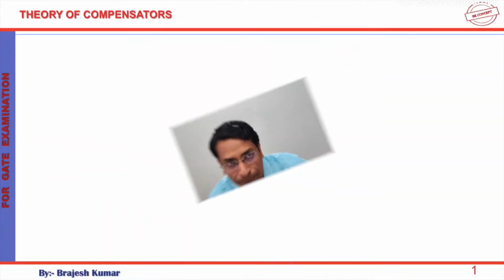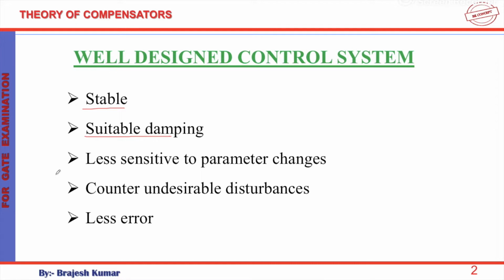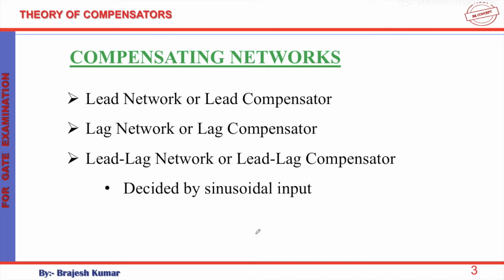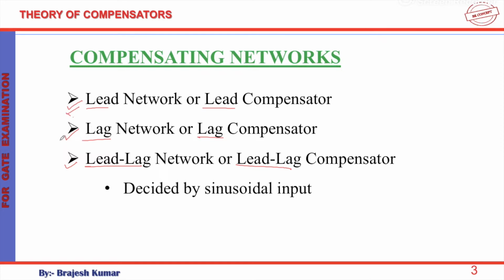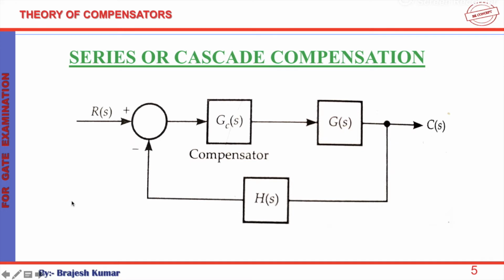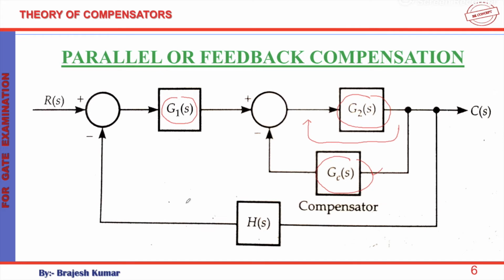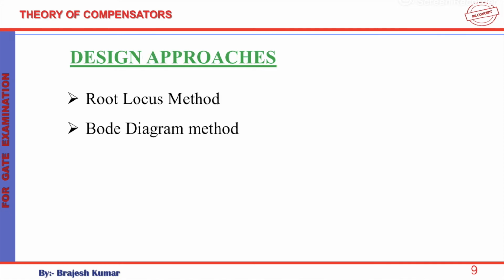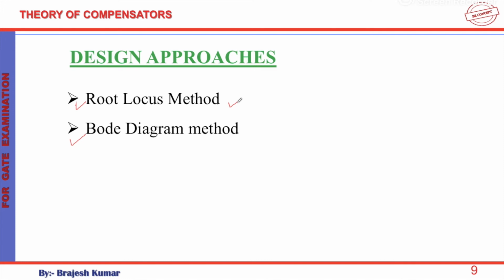CS-36: Theory of Compensators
This introductory lecture deals with requirements of compensators, highlights difference between compensator and controller, Different kinds of compensators and their configuration. Finally it talks about criteria to select a compensator and design of compensators.